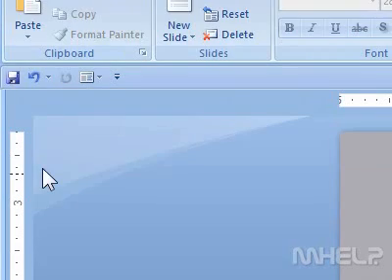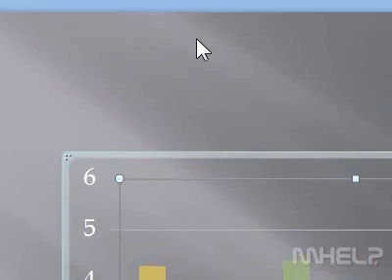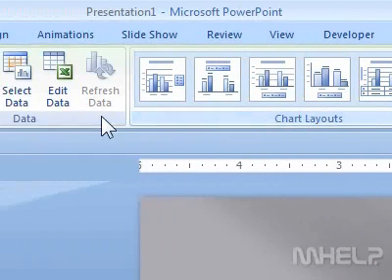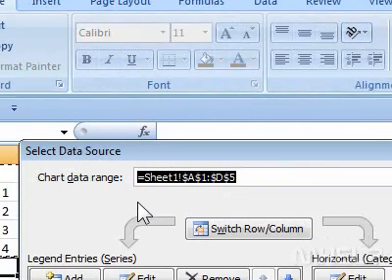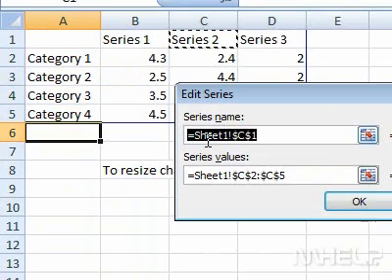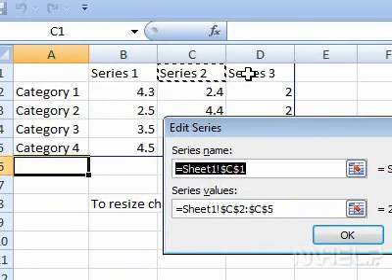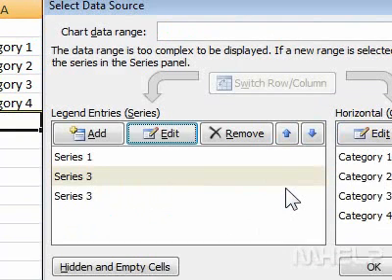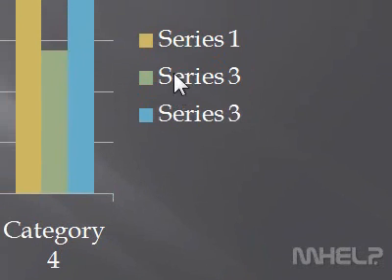How to modify legend entries for a chart in a presentation